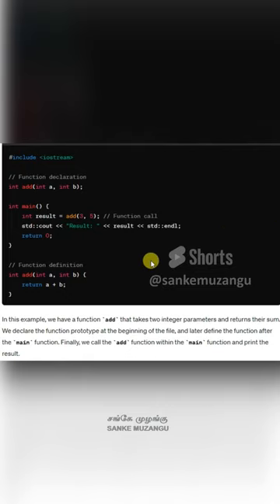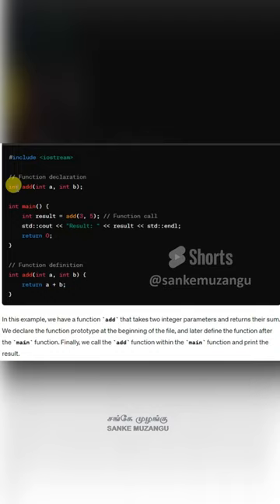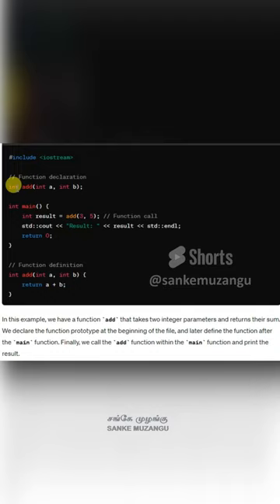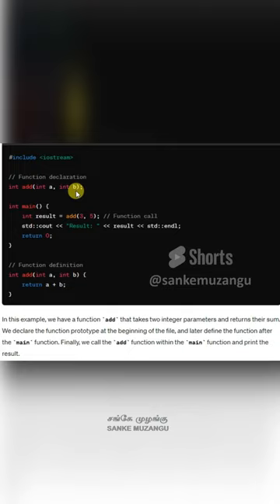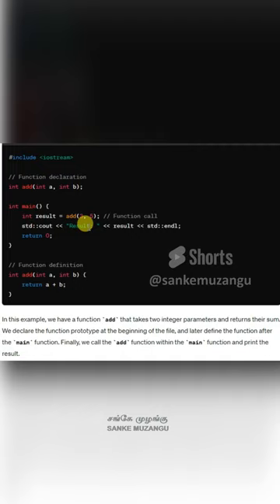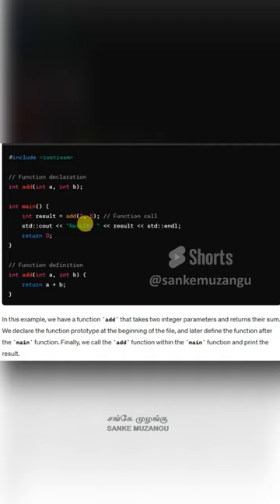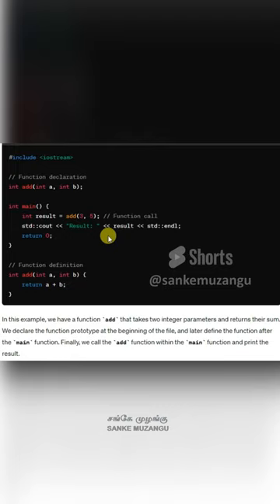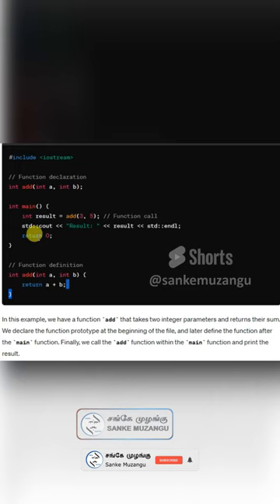Function Declaration and Function Definition in C++ | Tamil | Sanke Muzangu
Function Declaration and Function Definition in C++ | Tamil